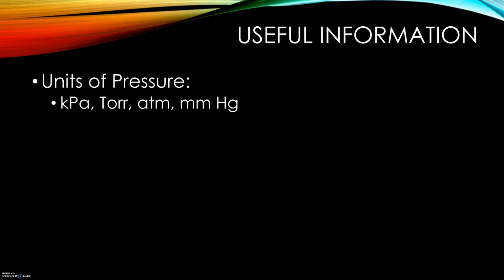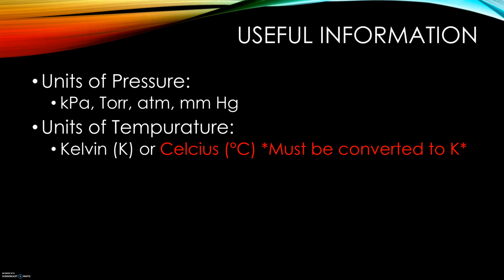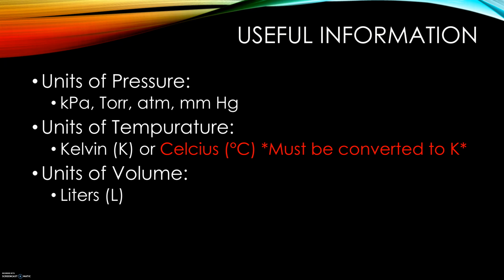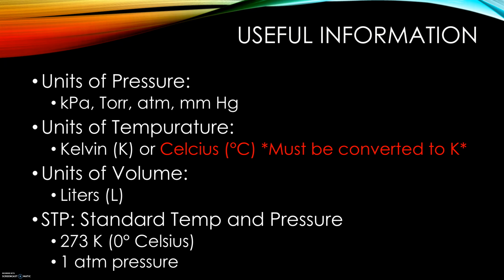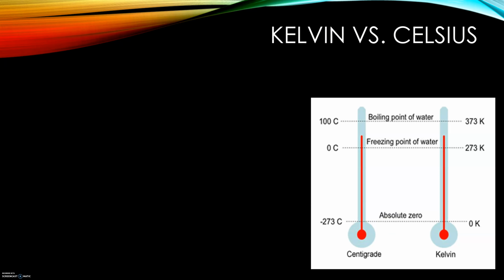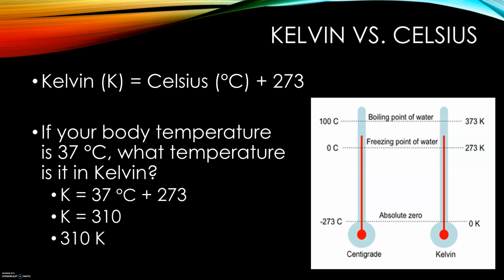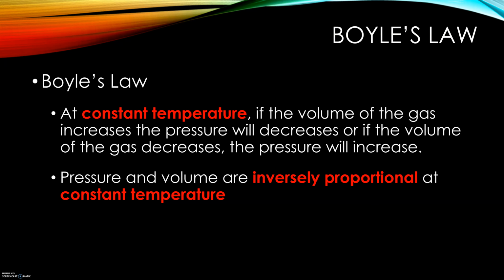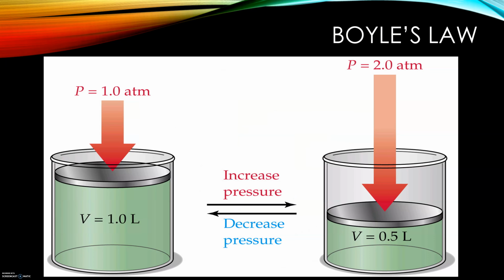Gas Laws 1 Boyle's Law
Typo on Slide 2
Tempurature = Temperature*
Celcius = Celsius *